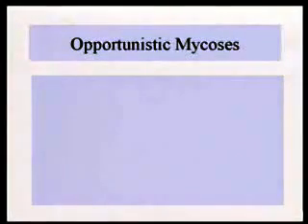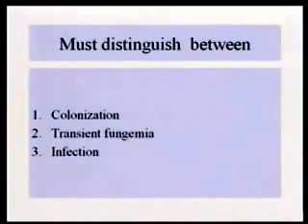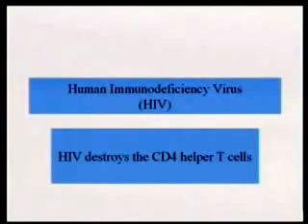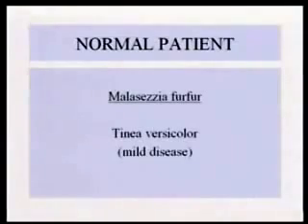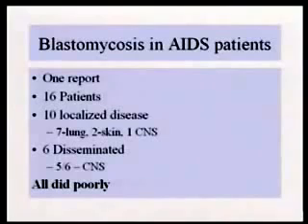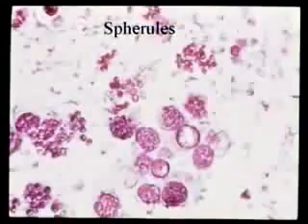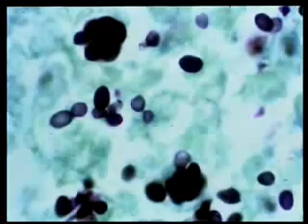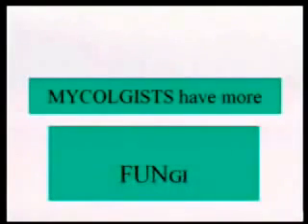4.9. Opportunistic Fungi - Medical Mycology